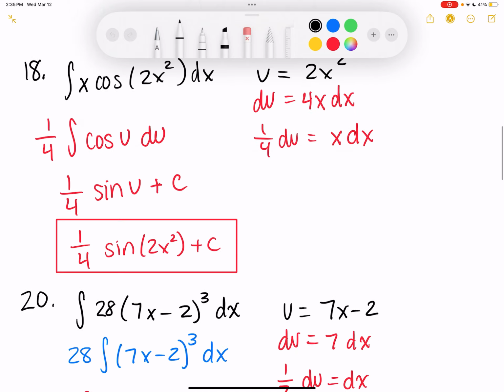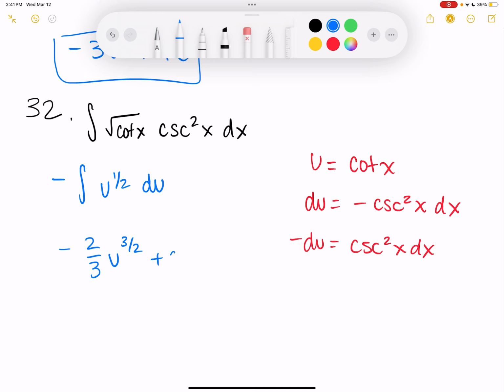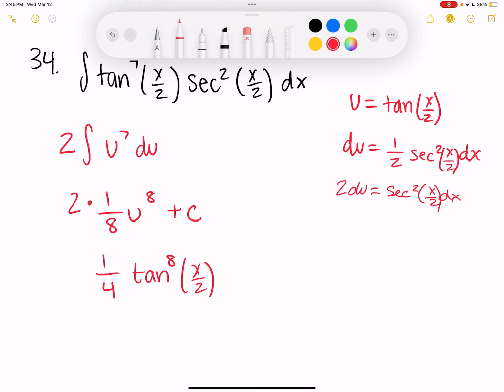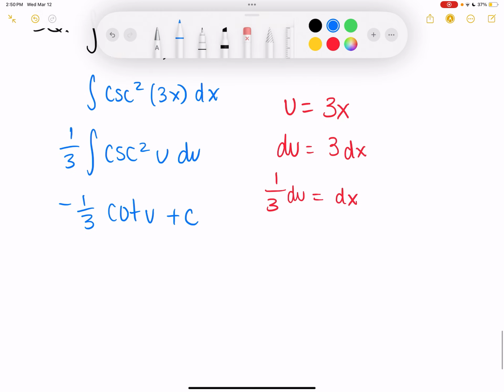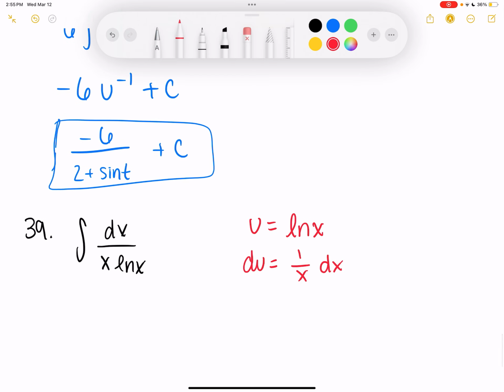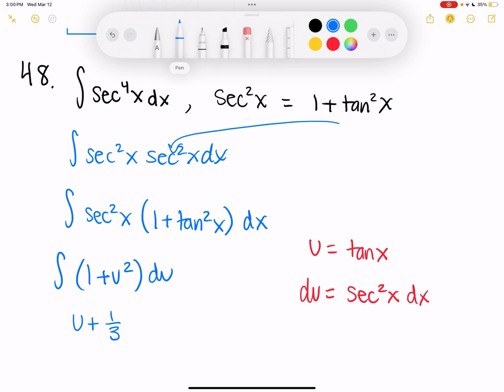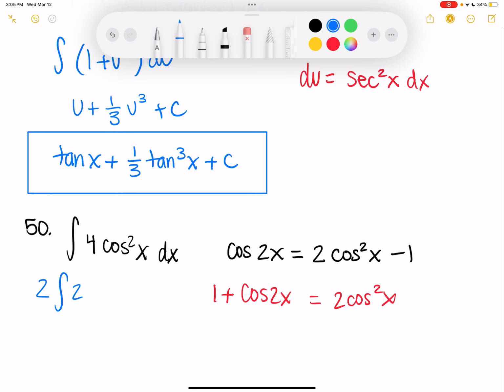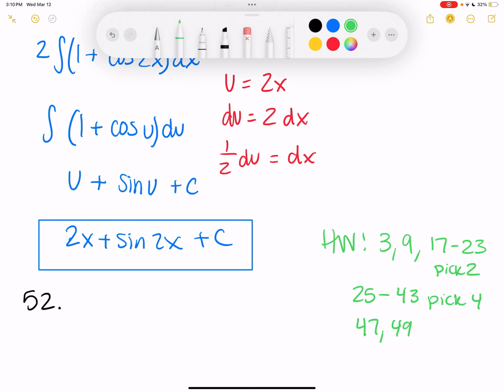AP Calculus 7.2 Antidifferentiation by Substitution part 2